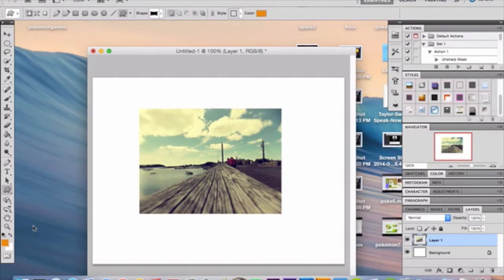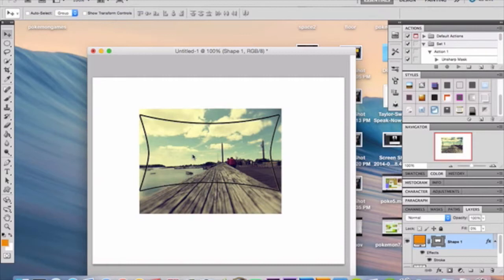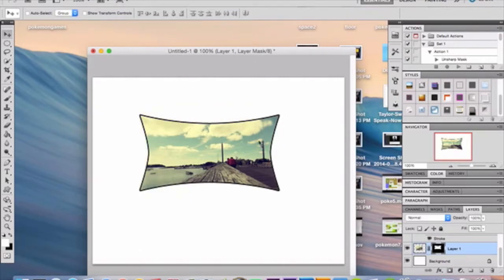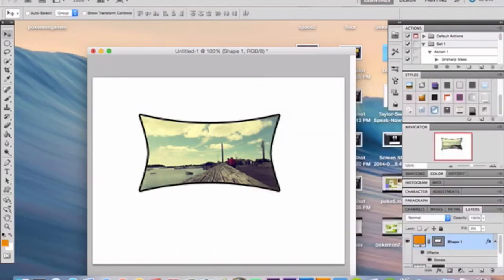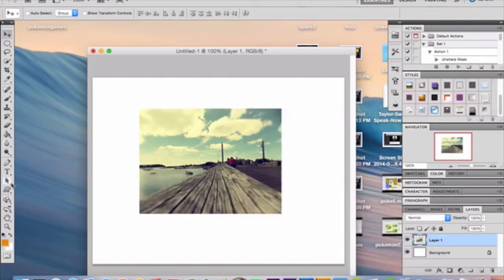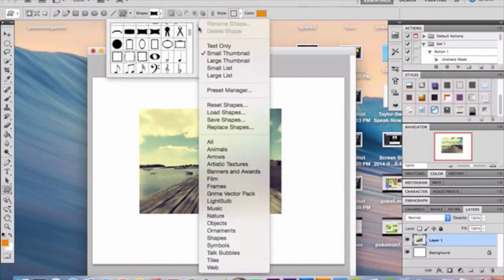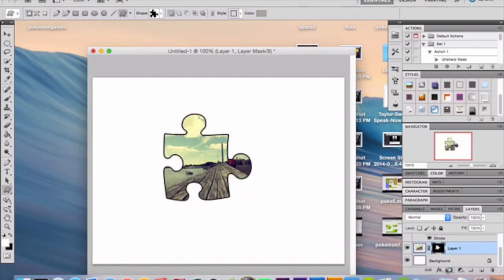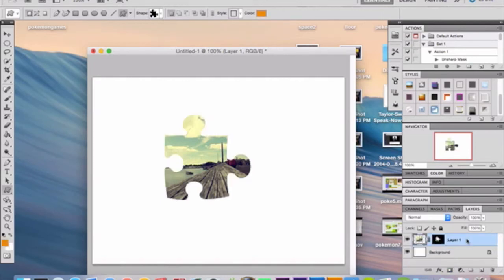BTB: shape frames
ok so i've been sorta MIA for a few days and reason being i was stuck in the blizzard of the year but enough on that lets get on with what you really wanted to see... how to use custom shapes to make frames